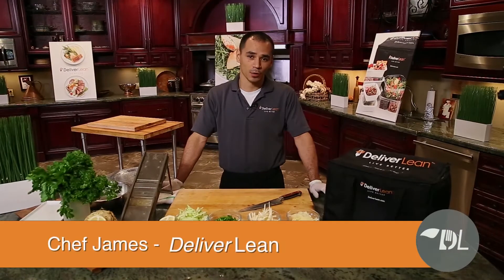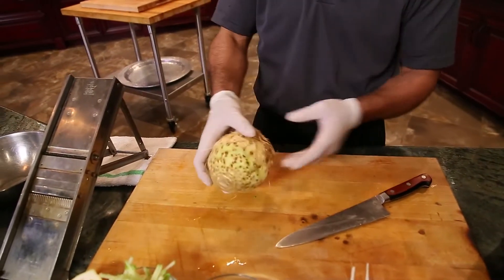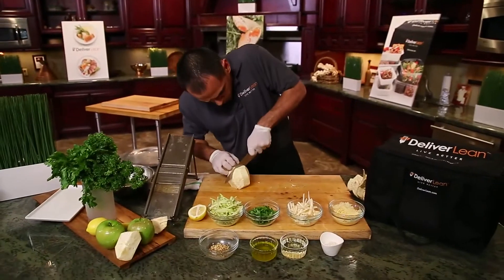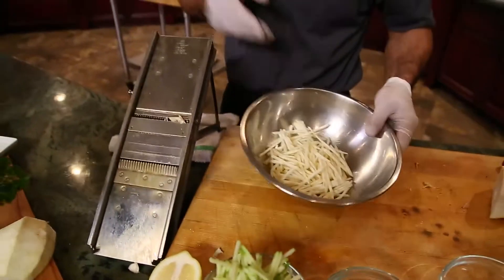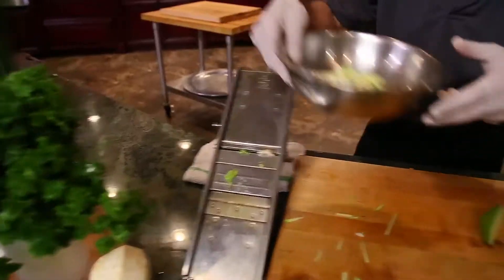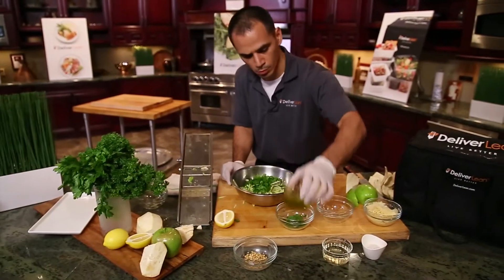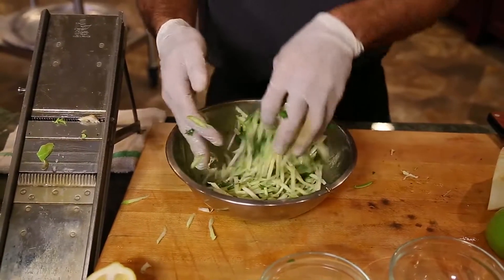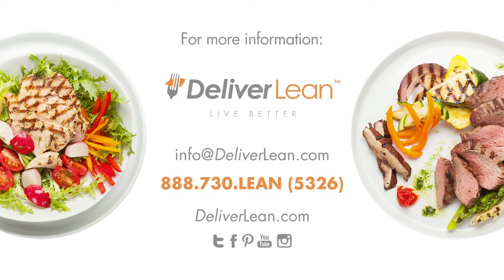DeliverLean Celeriac Apple Slaw